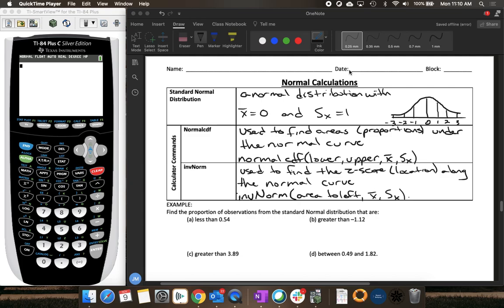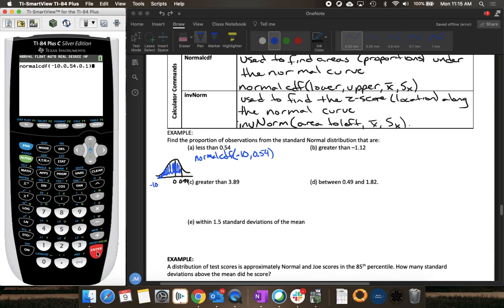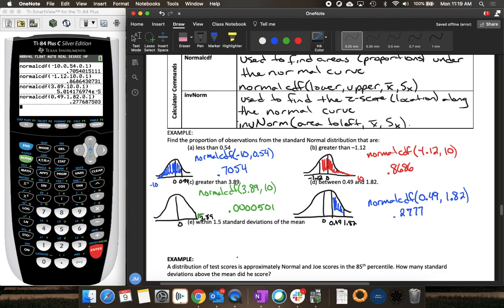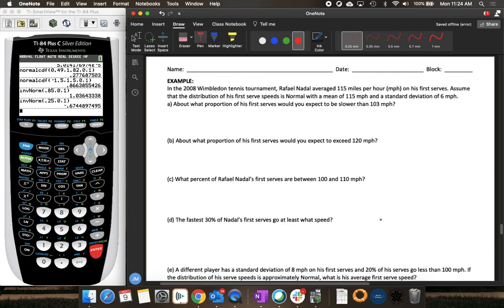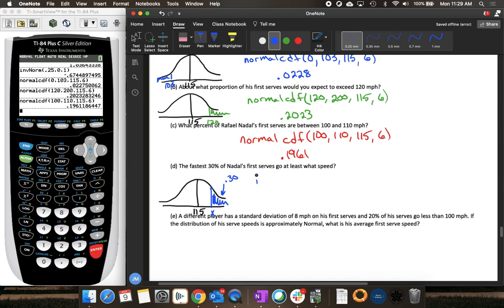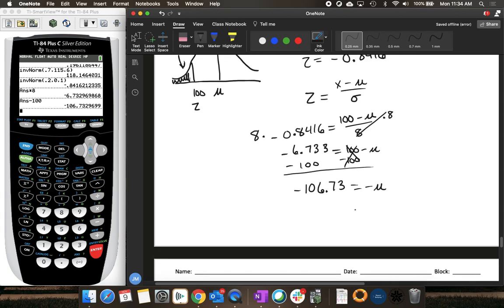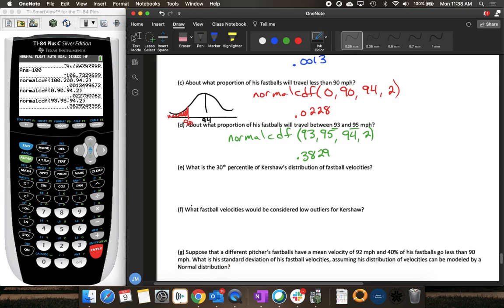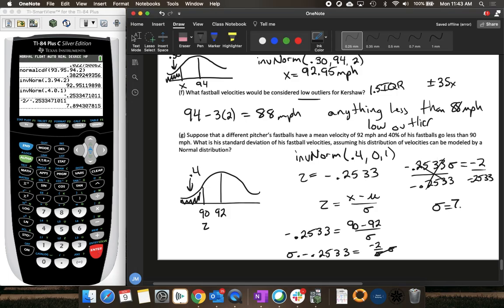3.3 Notes Stats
Students will be able to use normalcdf and invNorm on their graphing calculators to find values on the normal distribution.